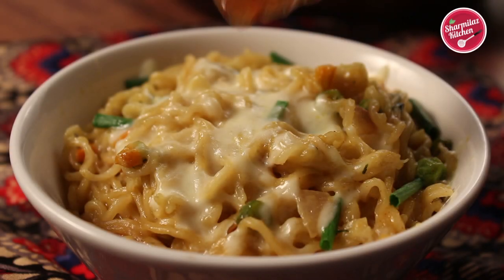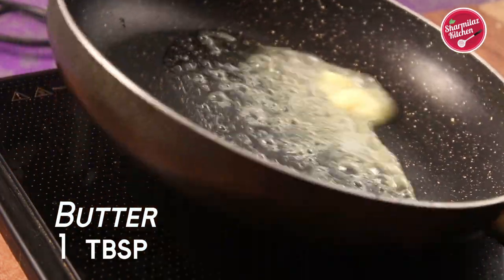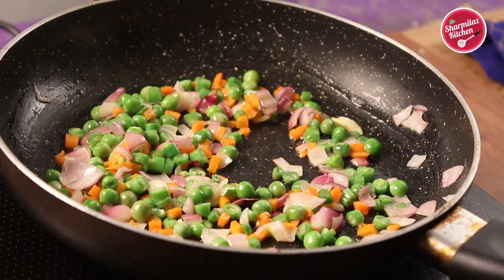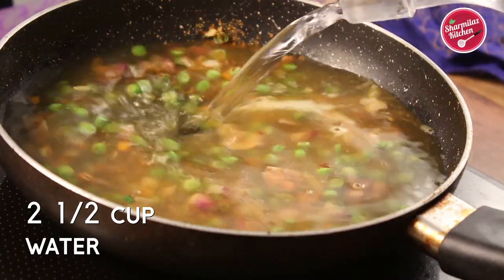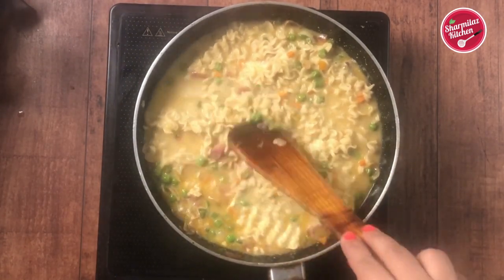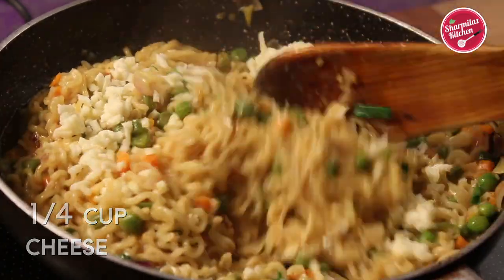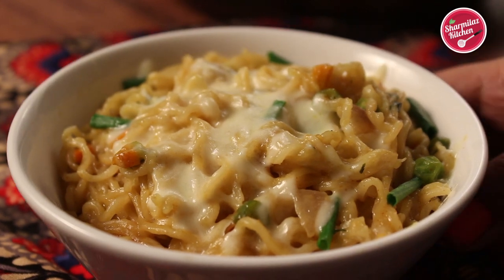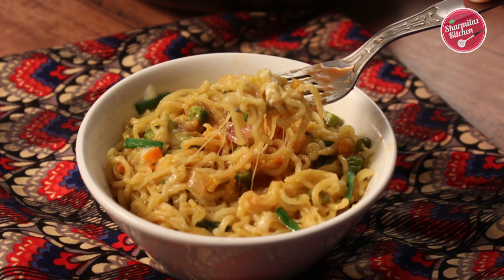How To Make maggi Noodles - Loaded Cheese Maggi Masala-Instant One Pot Maggi Recipe-Sharmilazkitchen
We can never go wrong with Maggi Noodles. however you make, it will be amazingly tasty. So my cheesy Maggi noodles is also a little experiment from my side.  It is loaded with cheese and vegetables.

We can make it in 3 easy steps
1 Saute vegetables
2 --- Add water and Maggi
3 Add in cheese and cook.